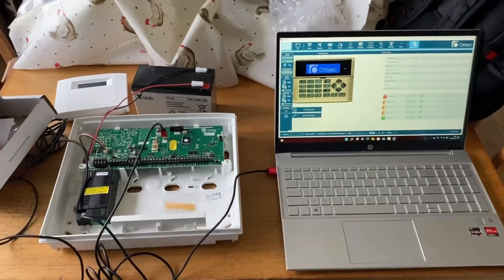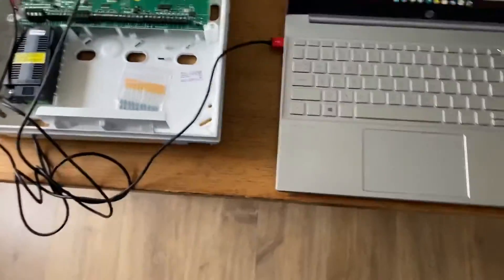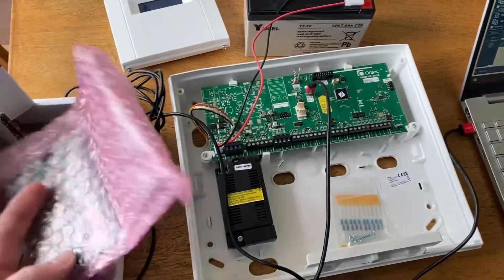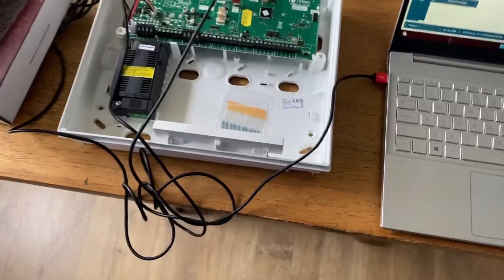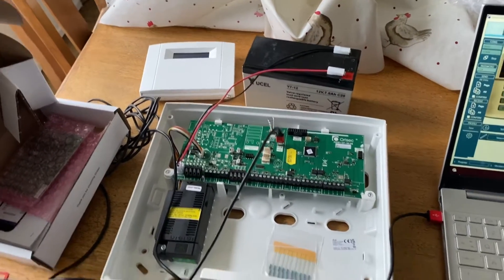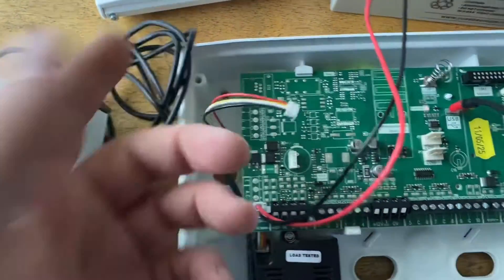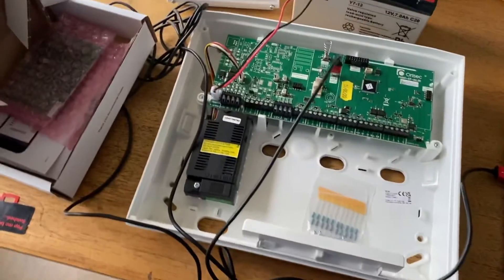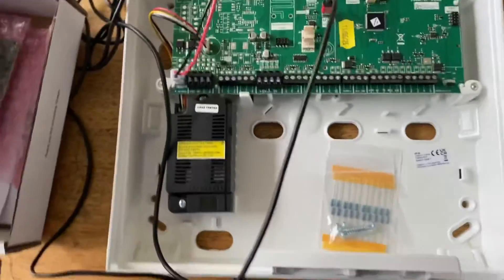How to Connect a WiFi Module to an Orisec panel and connect it to the WIFi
A step by step guide on how to connect a WiFi module and program to connect to wifi for an orisec intruder alarm panel.
In this case a CP20.